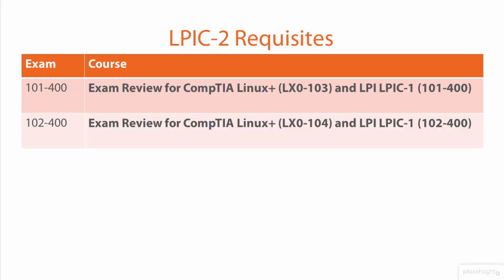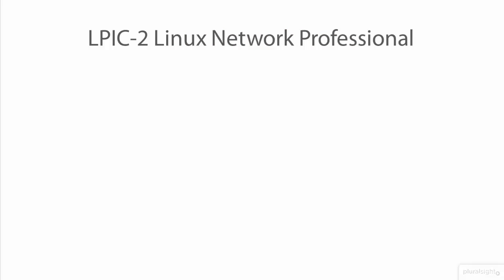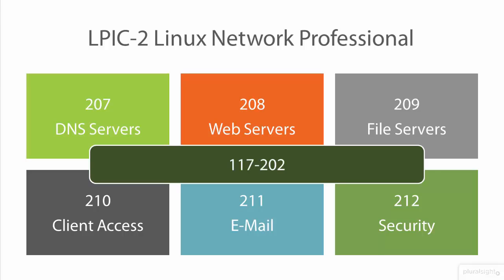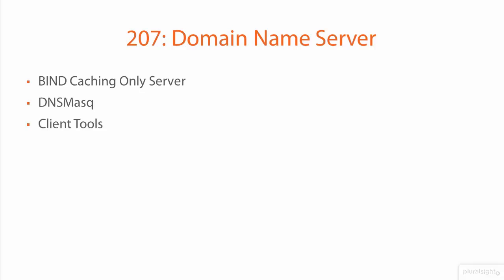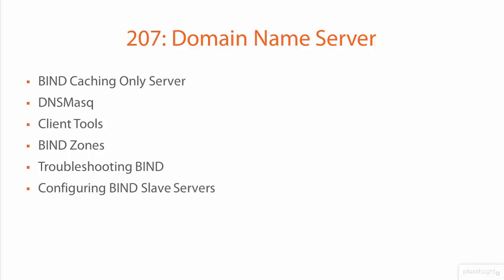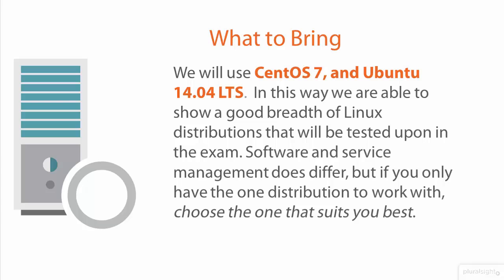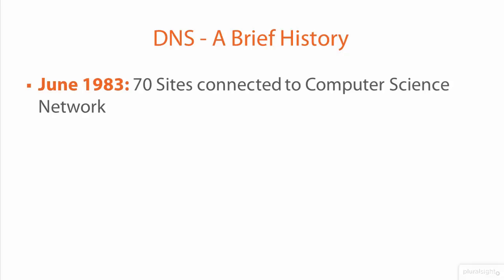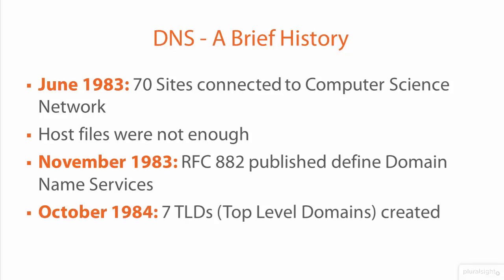01 01 Course Introduction